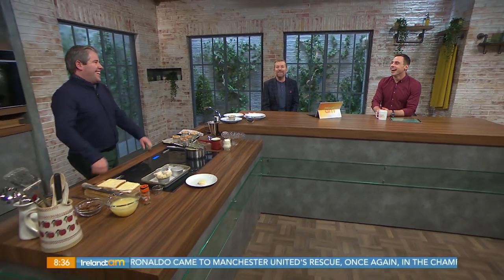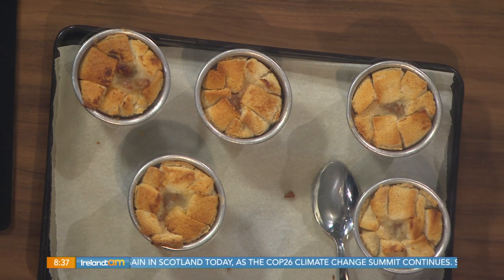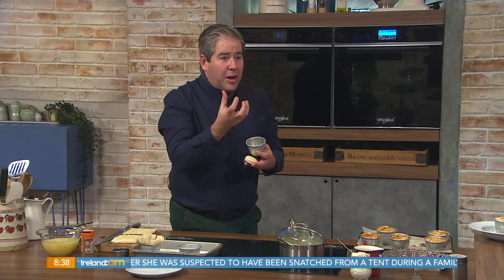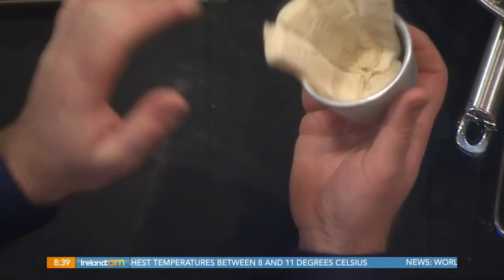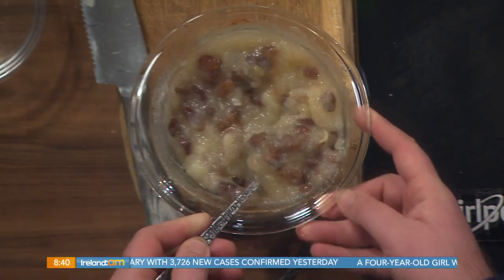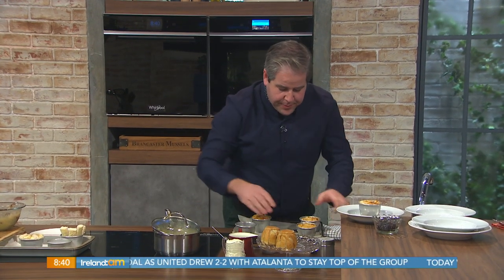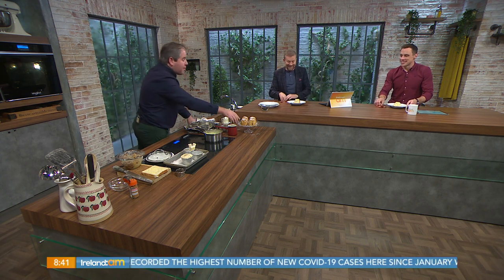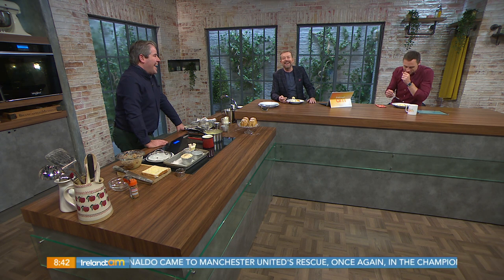Baked Apple Charlottes | Edward Hayden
Edward Hayden's delicious recipe for Baked Apple Charlottes, a perfect winter evening treat!